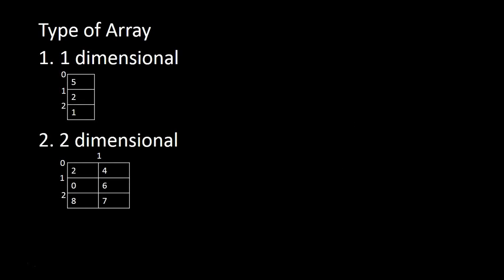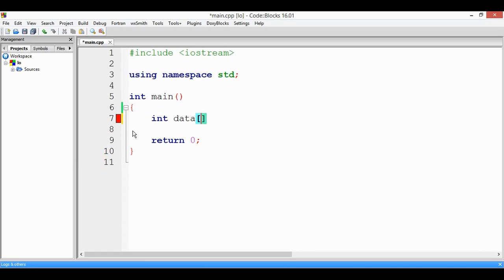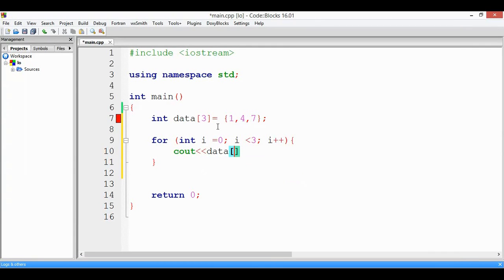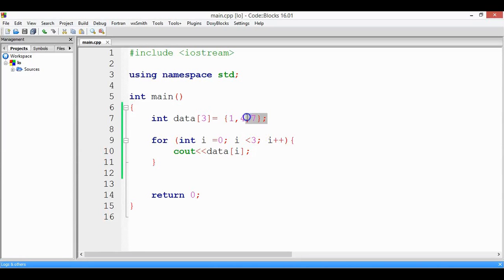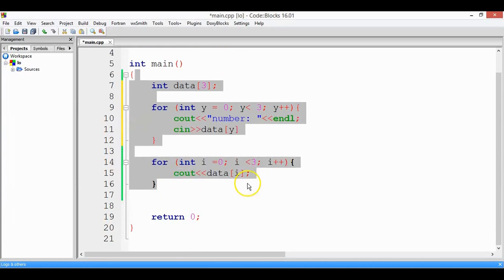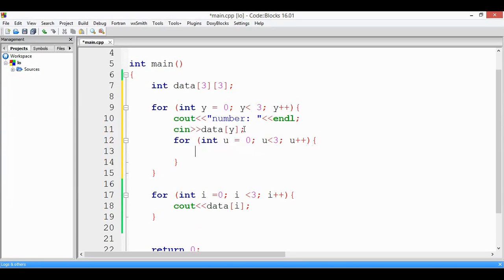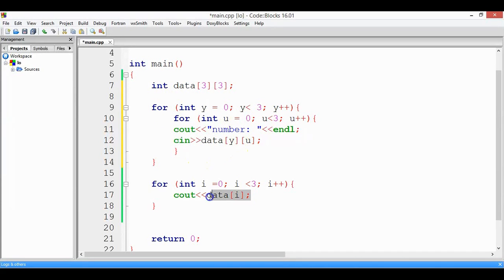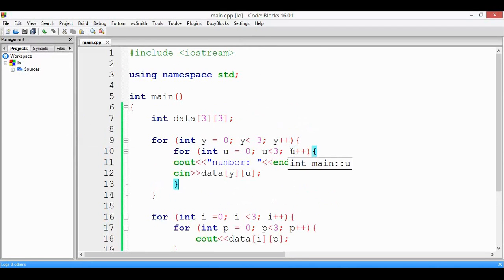Chapter 5: Array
In this video, I introduce the array variable. Have a nice time knowing them.